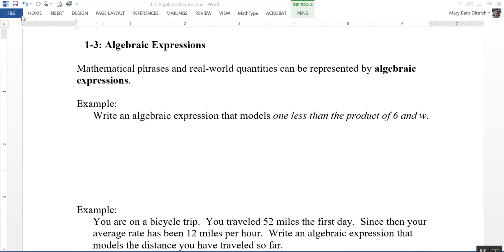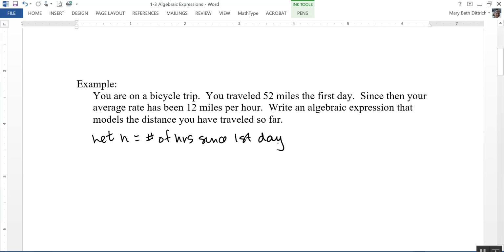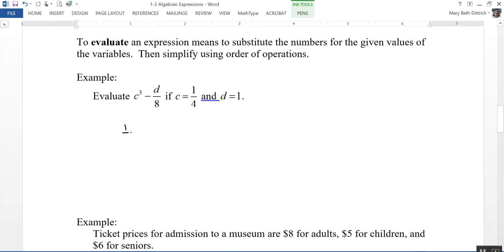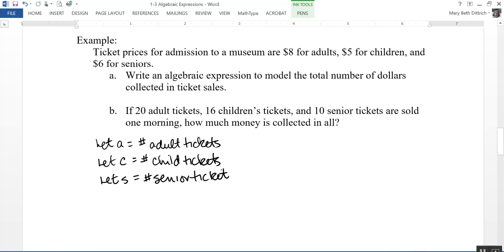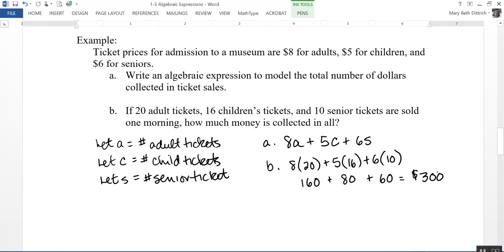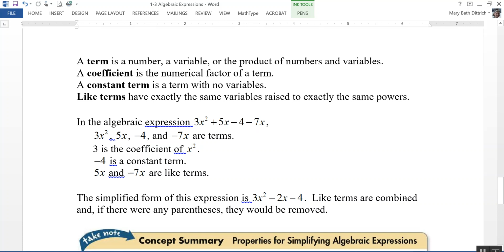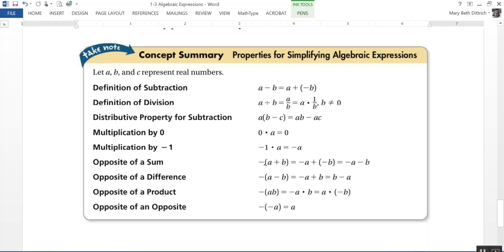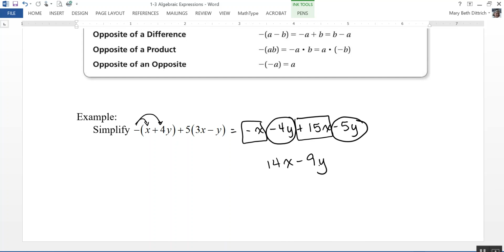1-3 Algebraic Expressions